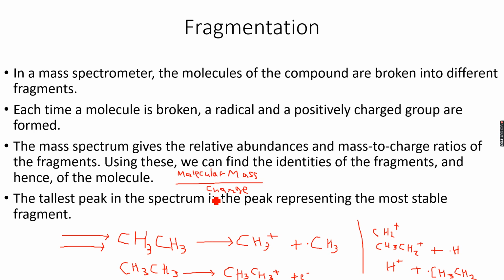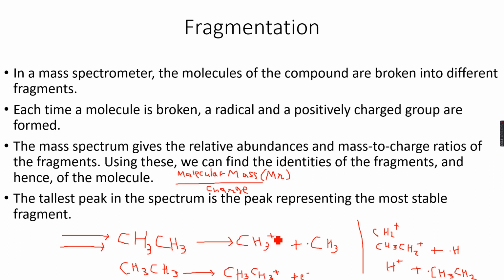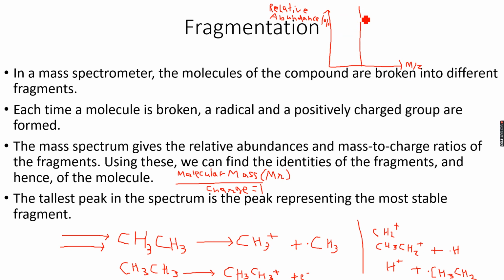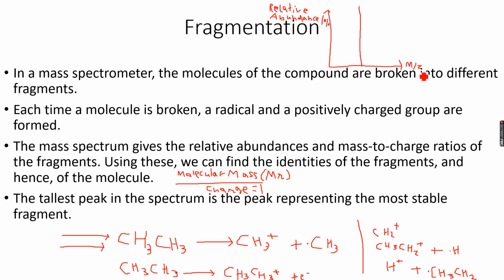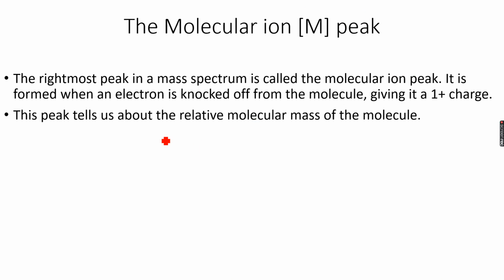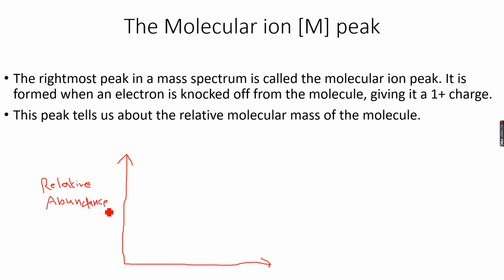A-Level Chemistry: Mass Spectrometry Part 2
The complete A-Level Mass Spectrometry curriculum. You can find past papers at gceguide.org